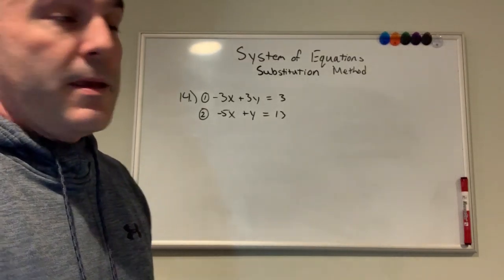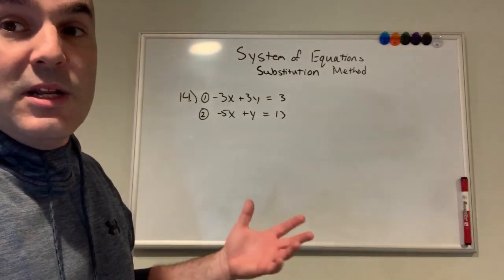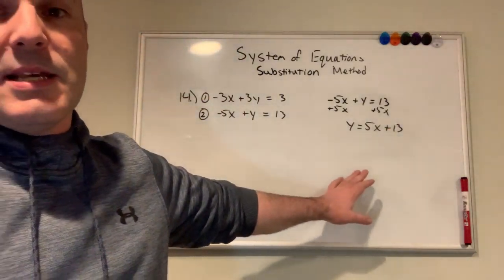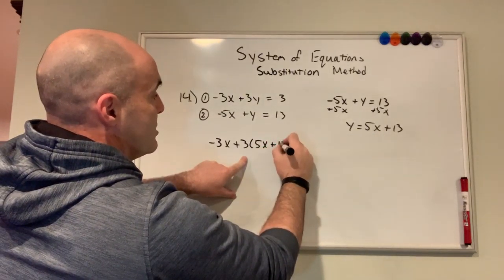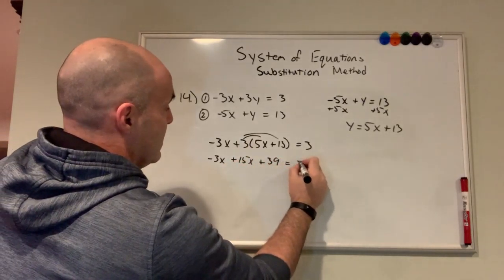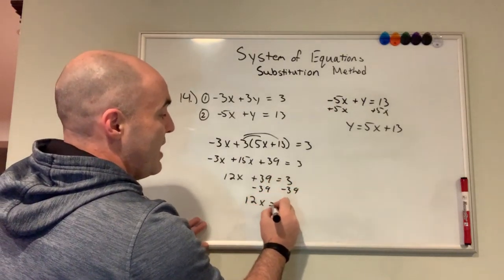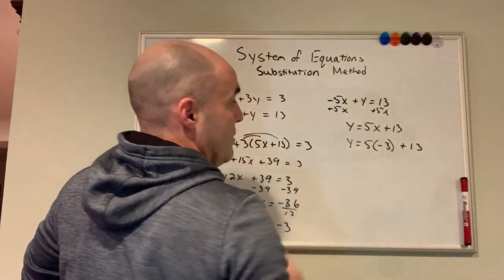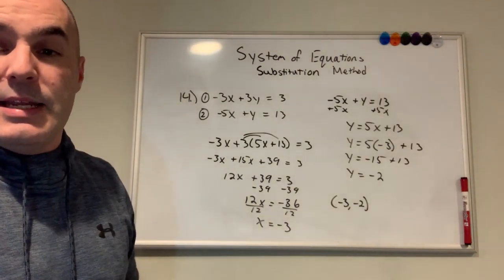14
-3X+3Y=3
-5X+Y=13
Consistent Independent